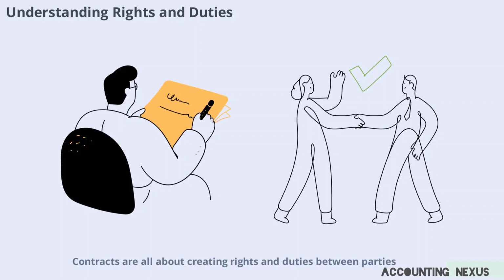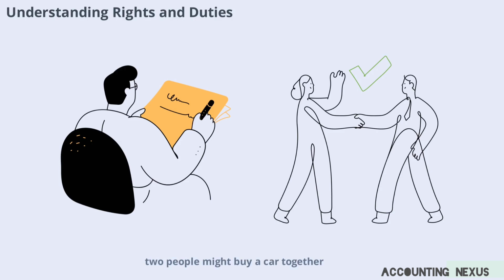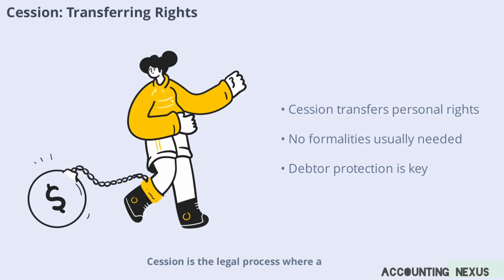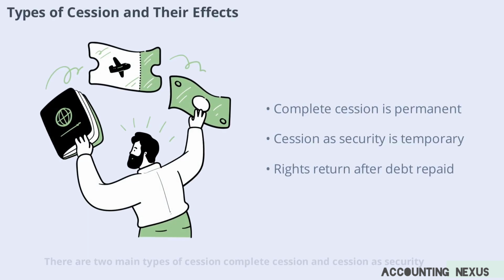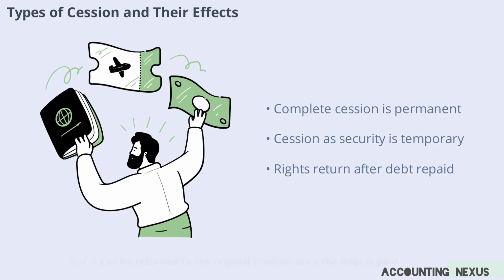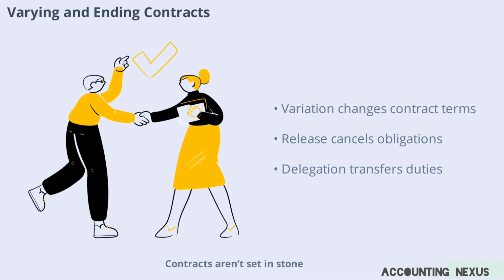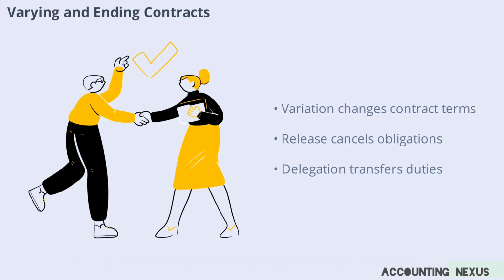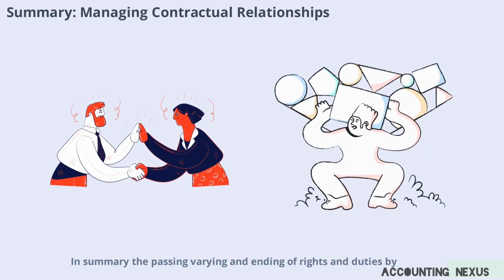Chapter 12 | The Passing, Varying, & Ending of Rights & Duties by Agreement | Commercial Laws